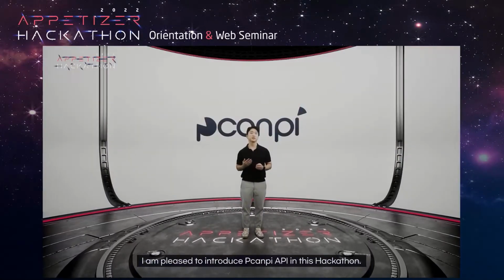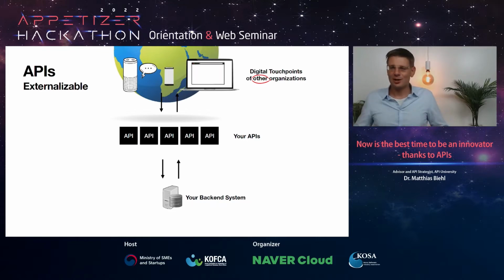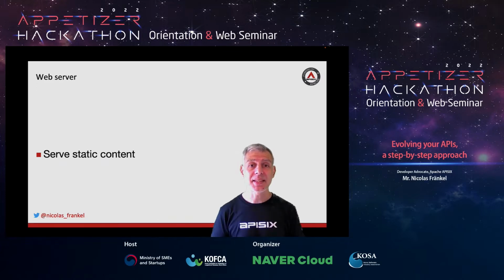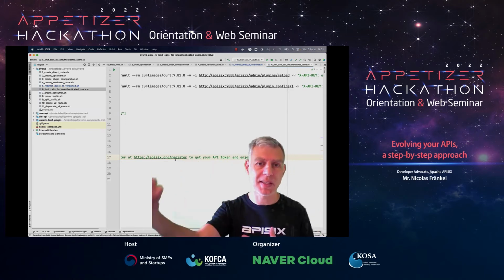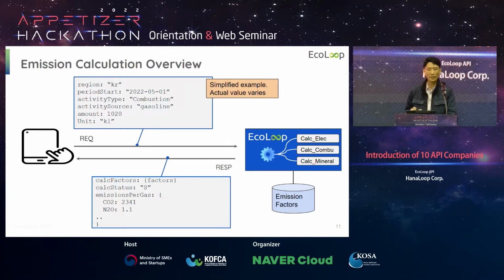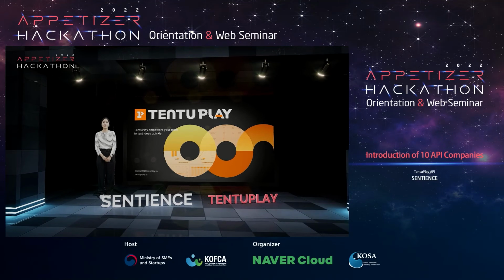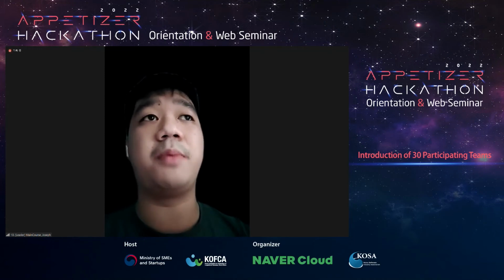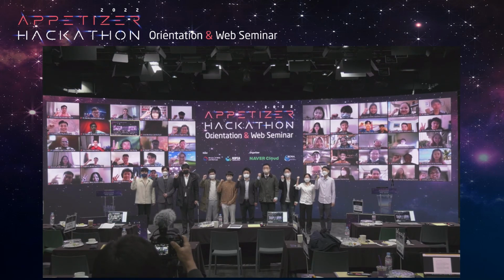APPETIZER HACKATHON 2022 Orientation & Web Seminar Full Version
This is an APPETIZER HACKATHON Orientation & Web Seminar (Full Version)